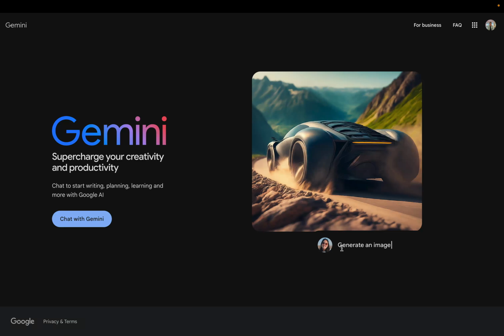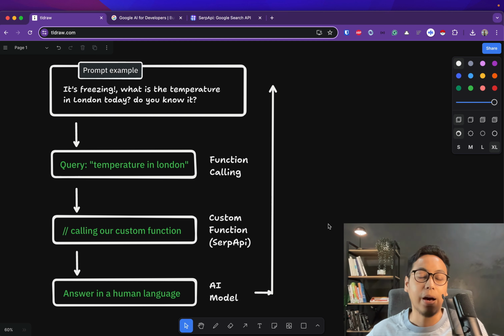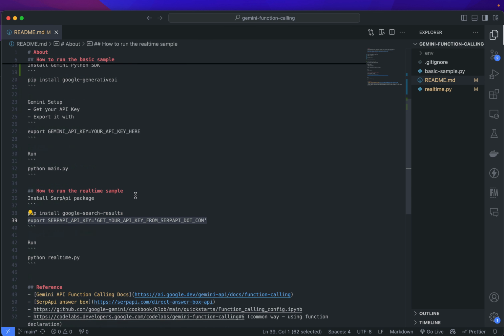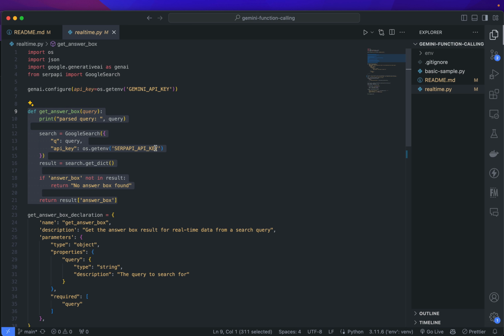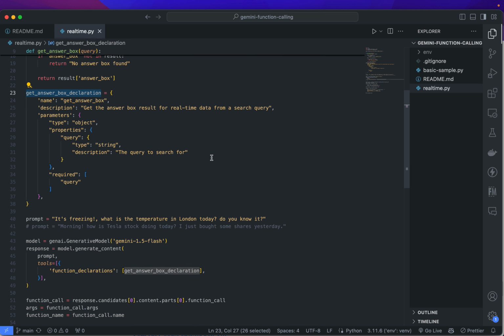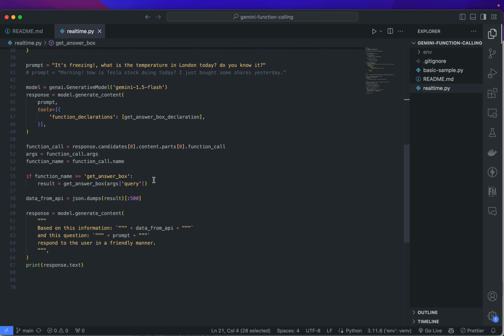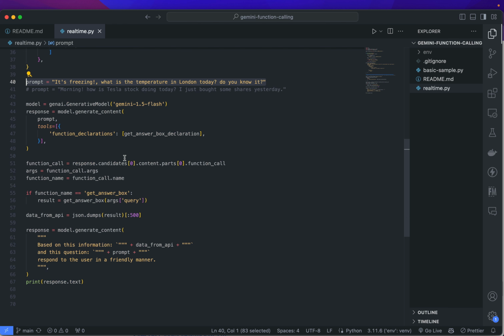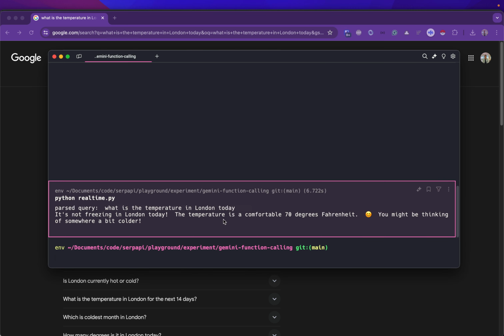Connect Gemini API to the internet (Function Calling Tutorial)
Learn how to access the internet using Gemini API and SerpApi using Python.

Integrating Google Gemini with Google Answer Box for Real-Time Data.

In this video, we'll see how to connect Google's Gemini API with the Google Answer Box using function calling. Learn how to create a function to fetch and format real-time answers from Google search results.

We'll enhance the capabilities of the Gemini API AI models with real-time information access.

Chapters
00:00 Introduction to AI Knowledge Cutoff
00:34 Setting Up Your Environment
00:44 Understanding Function Calling
01:32 Coding the Real-Time Search Function
02:23 Running the Real-Time Search
05:20 Handling API Responses
07:31 Final Thoughts and Testing

Learn how to use function calling in Gemini API in Python.